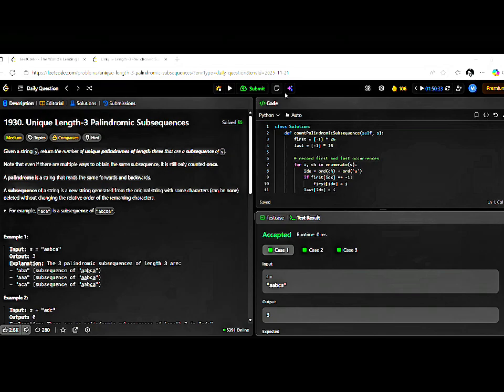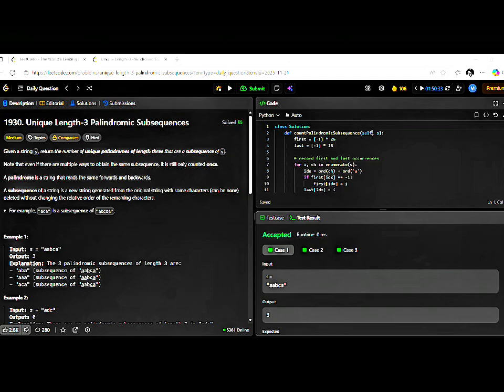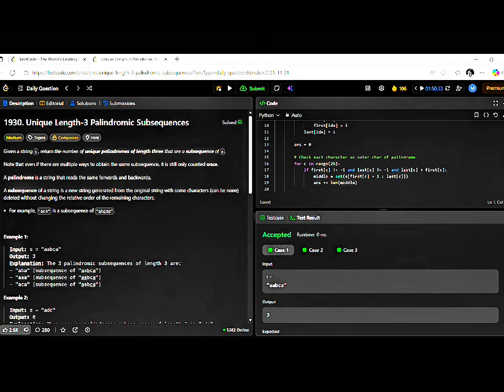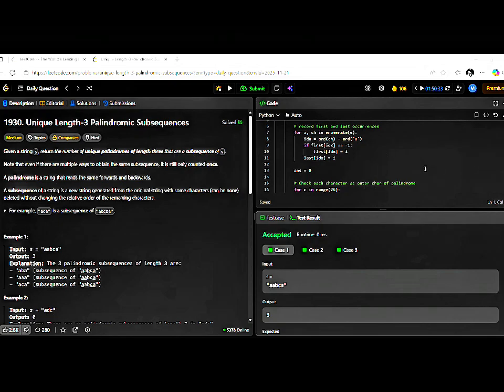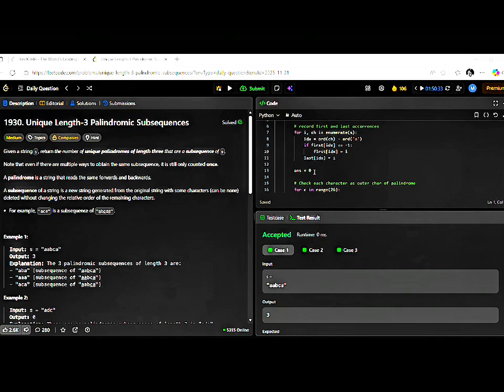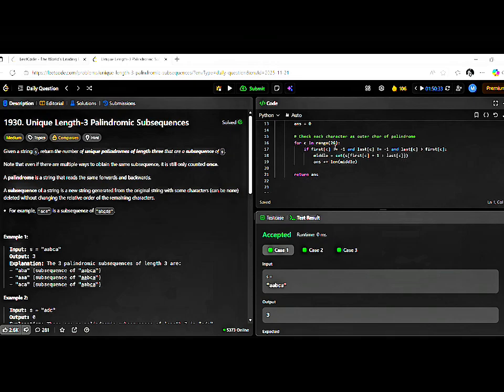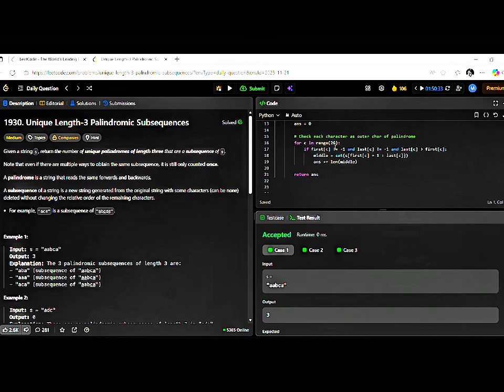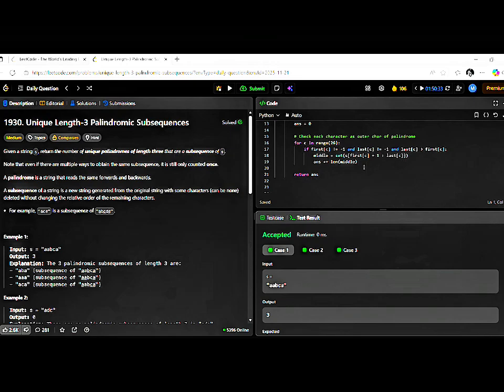question no.-1930 || Unique Length -3 Palindromic Subsequences || Leetcode Daily Problem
🔥 In this video, we deeply explain one of the most interesting string problems:
“Count Unique Palindromic Subsequences of Length 3.”

You will learn:
✅ What a palindromic subsequence is
✅ Why palindromes of length 3 always follow the pattern x y x
✅ How to use first and last occurrences of characters
✅ How to extract unique middle characters
✅ How to solve the problem in O(n) time
✅ A clean, optimized Python solution
✅ Full line-by-line breakdown
✅ Complete conceptual understanding for interviews

This video is perfect for:
🔹 LeetCode practice
🔹 Coding interviews
🔹 FAANG preparation
🔹 Data Structures & Algorithms learners
🔹 Students learning Python or competitive programming

✨ We also included:
🔸 A step-by-step dry run
🔸 A deep explanation
🔸 Detailed logic building
🔸 Beginner-friendly teaching

📌 Code Covered in Video:
✔ Python Solution (Optimized)
✔ No type-hints version (error free)
✔ Explanation of first/last occurrence arrays
✔ Explanation of middle-set logic
✔ Why brute force is unnecessary